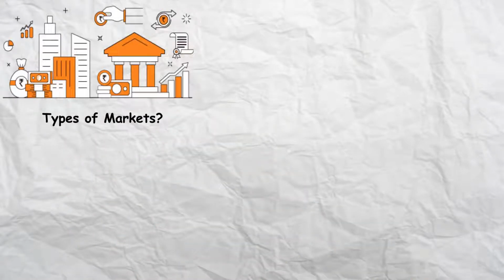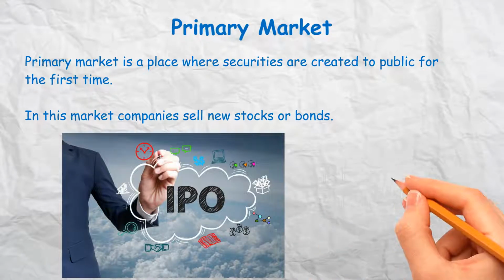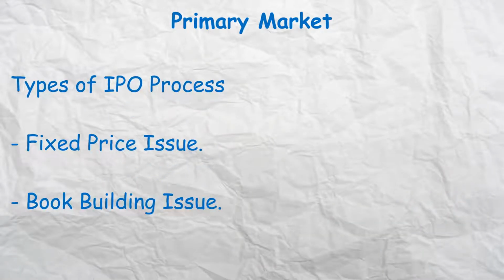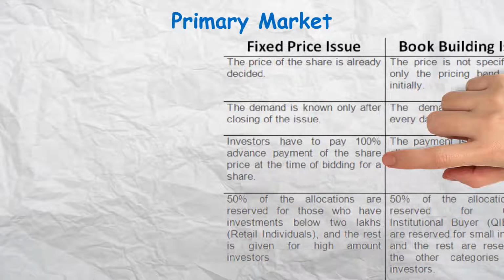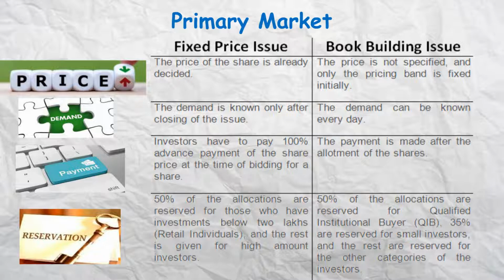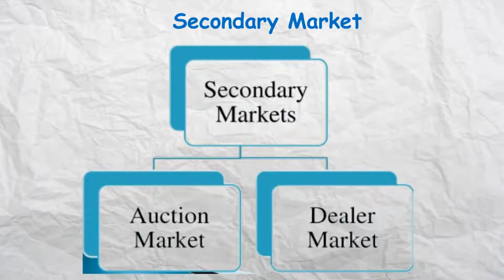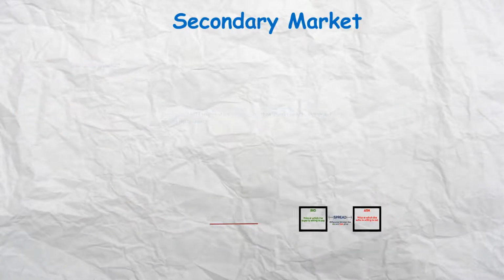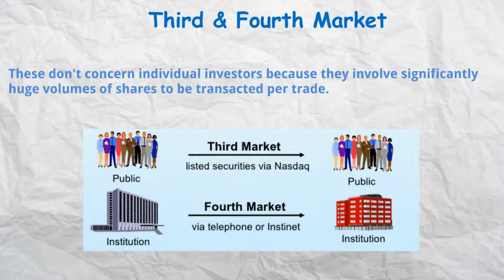Understand Types of Market to be a Pro Investor/ Trader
In this video, we will be discussing various types of Markets.

- Primary Markets.
- Secondary Markets.
- Over The Counter (OTC).
- Third & Fourth Markets.

In the process of understanding Primary Markets, we will get into underwriting, IPO Process, 2 Types of IPO processes, and Its Differences.

In Secondary Markets, we will check out on Auction & Dealers Market.

Towards the end, we will brief on OTC, Third & Fourth Markets which are of not much importance but good to know information.

In case you want to open a Demat account, select the link for any of the Discount Brokers.

I use Vauld for Crypto Investing and if you want to open a Crypto Account and get attractive Fixed Rates on your Crypto Coins, Check the Link 👇

00:00 Intro
00:36 Types of Market
00:48 Primary Market
02:03 Underwriter
02:34 IPO Process
03:00 Types of IPO
03:10 Fixed Price Issue
03:43 Book Building Issue
04:20 Differences
06:07 Secondary Market
07:21 Auction Market
07:52 Dealer’s Market
08:36 OTC Market
09:20 Third & Fourth Market
10:15 Conclusion